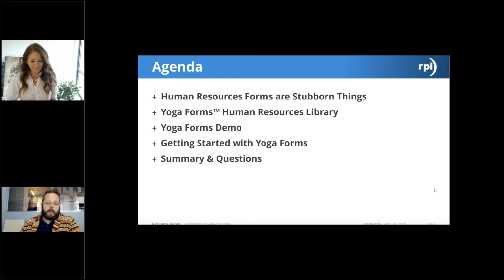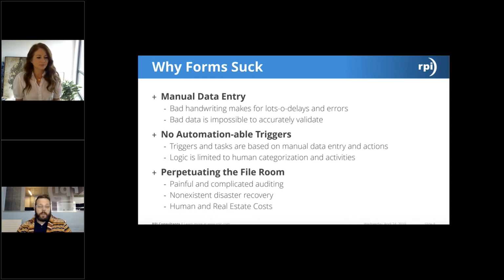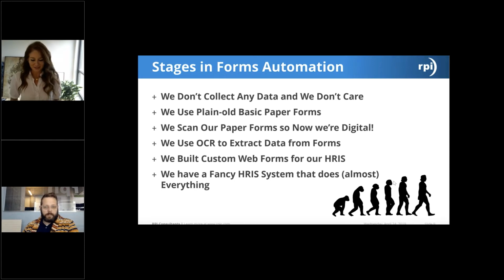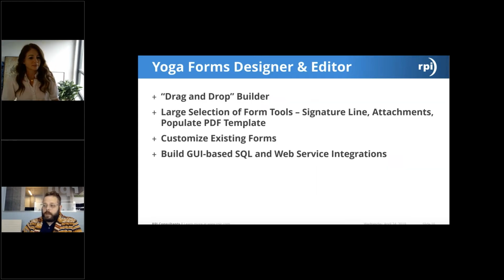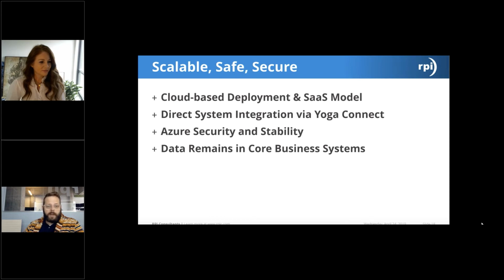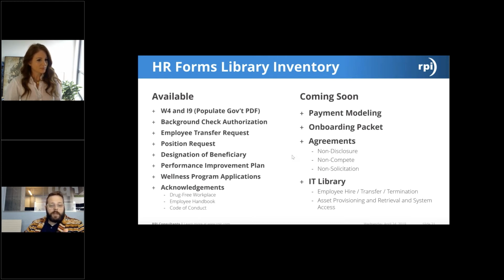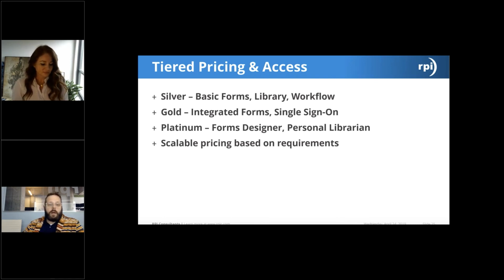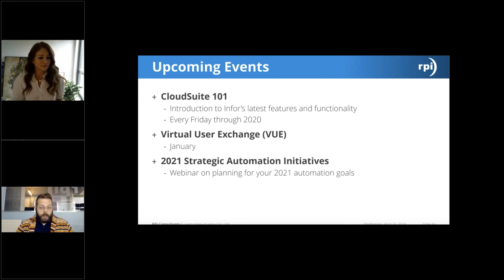Watch the Webinar: HR Forms Library for Infor GHR with Yoga Forms™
Human Resources forms are stubborn things. You can be live on Infor GHR, or any other ERP HCM module, but probably still sending and receiving important employee information using physical and handwritten forms. Physical forms present a risk to any Human Resources department and your GHR solution because they can produce incomplete or inaccurate information, create delays in hiring and compensation, or they can just get lost - never to be found again.

Yoga is RPI's proprietary software platform that exists to bridge the gap between your business processes and ERP, in this case the gap between collecting important employee information and getting it into Infor. Using Yoga Forms, RPI Consultants is now offering an out-of-the-box Human Resources Forms Library that includes the most commonly used and required forms in HR. The benefit of using Yoga Forms and our HR Forms Library is rapid deployment and discrete data integration with your GHR solution.

In this webinar, Melissa Olson, Practice Director of RPI's Human Capital Management team, and John Marney, Practice Manager of RPI's Content & Process Automation team, offer a deep dive into Yoga Forms and our new out-of-the-box HR Forms Library.

0:00 Introduction
0:55 Meet Your Presenters
3:17 Data Collection is Universal
5:20 Ergo, Forms.
9:58 Why Forms Suck
13:06 Stages in Forms Automation
16:35 What's the Real Answer?
18:59 Yoga Flexible Software
20:16 Human Resources Forms Library
22:37 Yoga Forms Designer & Editor
23:56 Yoga Forms Integrations
25:59 Yoga Functional Advantages
29:08 Scalable, Safe, Secure
35:28 HR Forms Library Inventory
39:08 The Basics
41:09 Tiered Pricing & Access
43:16 Advanced Implementations
45:23 Summary & Questions
46:22 Additional Yoga Products
46:49 Upcoming Events
49:34 Additional Resources